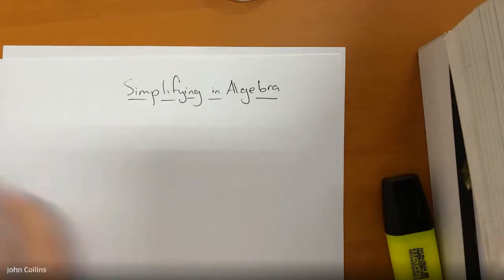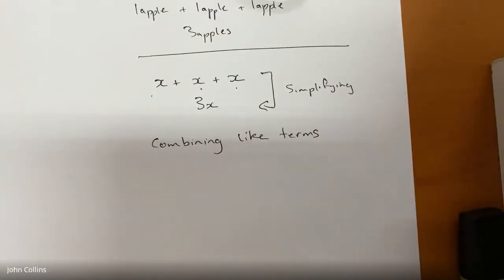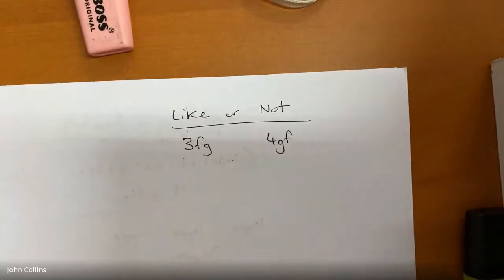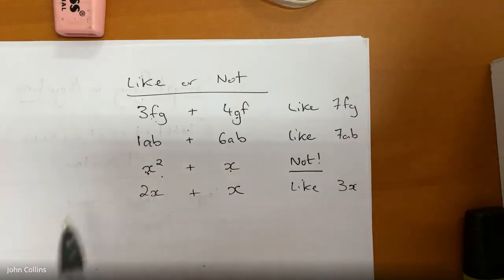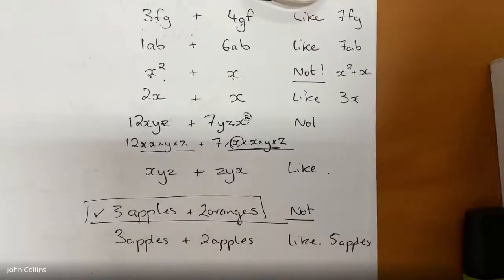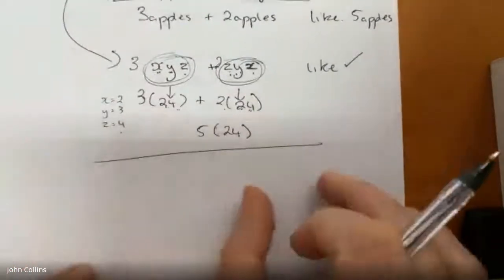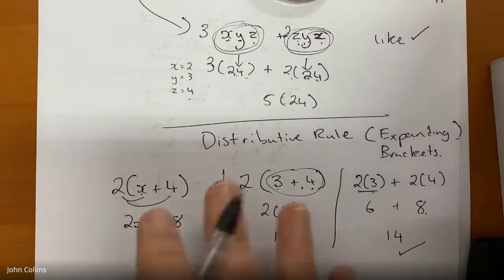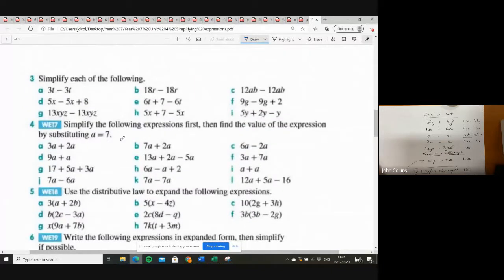Simplifying Algebra Intro